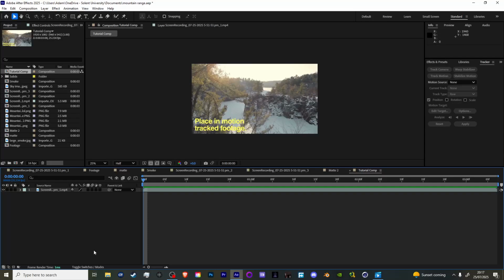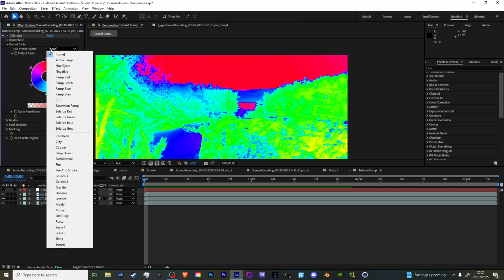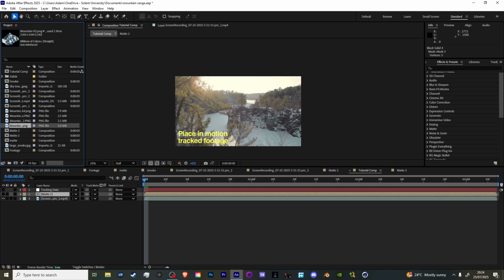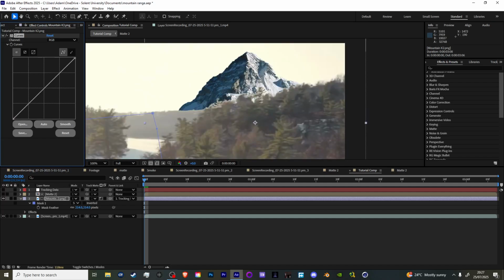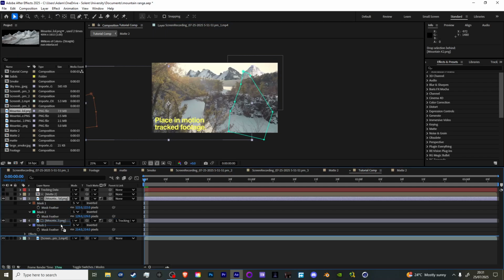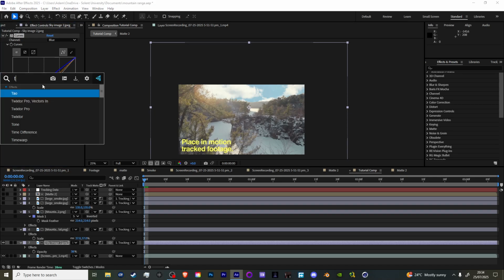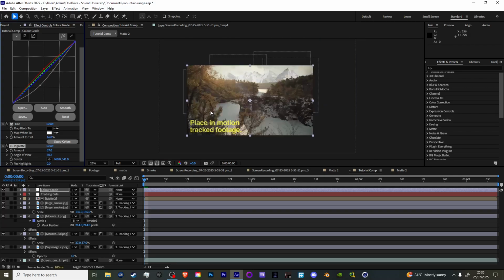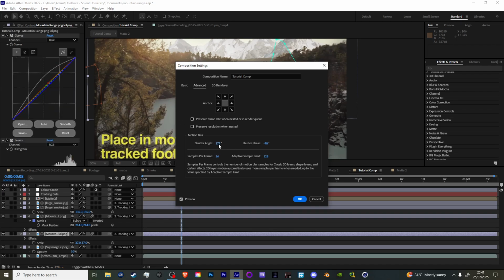Action Effects: Matte Painting Tutorial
This is the second part of the Action Effects Tutorials